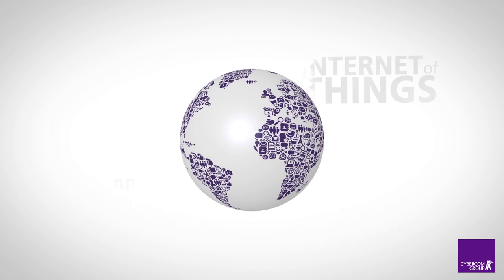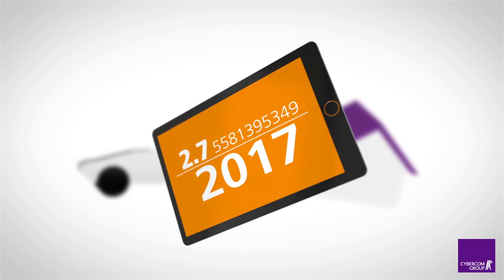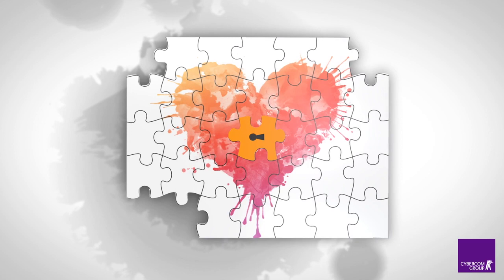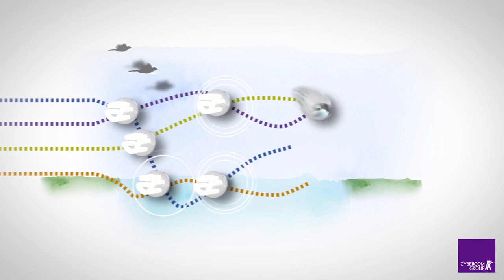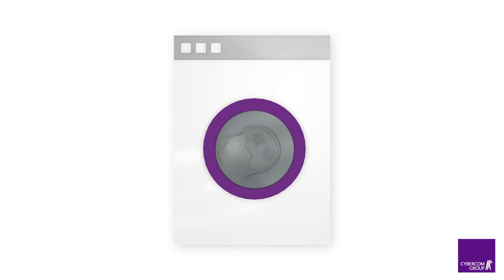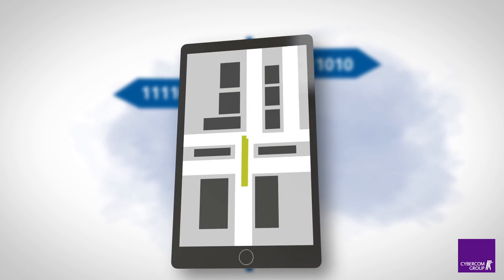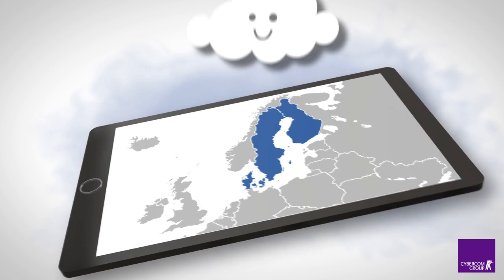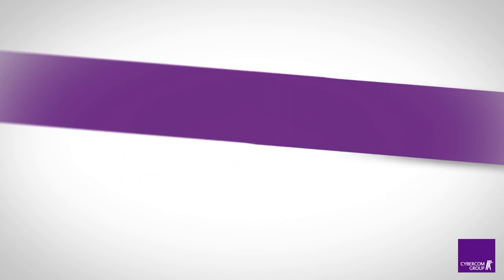Cybercom - the movie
An elevator pitch on 2 minutes about Cybercom Group who we are, our position in the connected world, what we do and that we do it very well, adding business value to our clients!